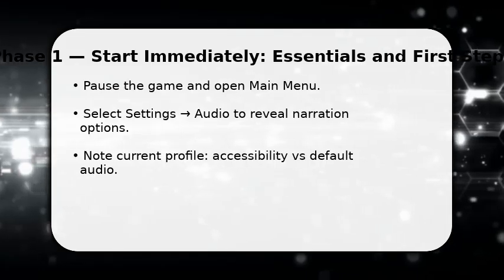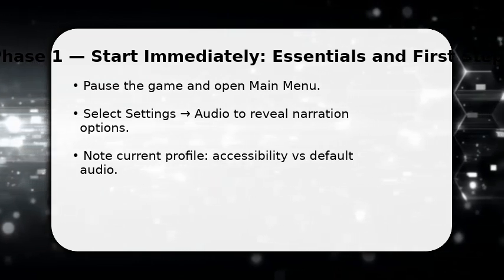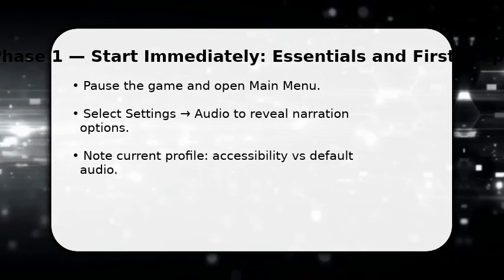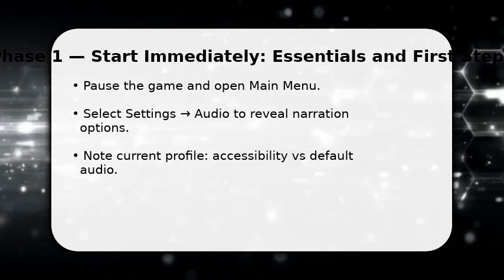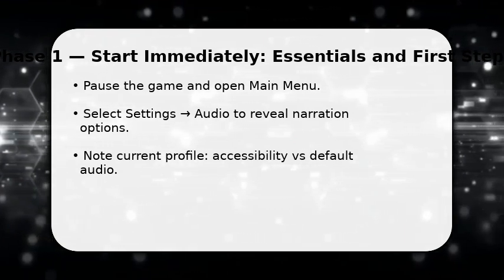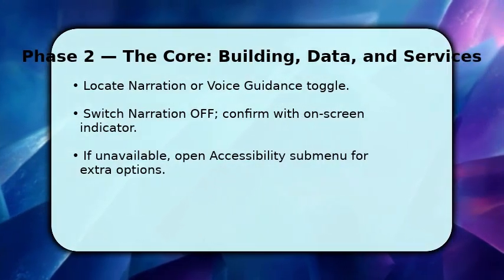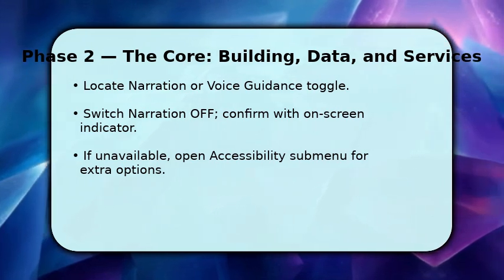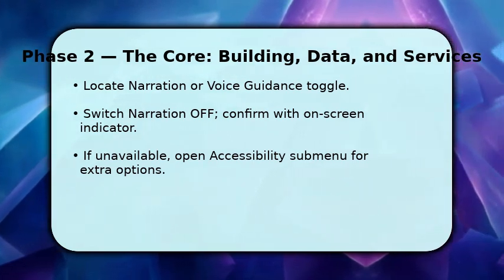How to Turn Off Fh5 Narrator - Step by Step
How to Turn Off Fh5 Narrator - Step by Step | 🔒 Surfshark VPN Deal — Stay private and secure. $1.99/mo + 3 Months Free ▸

Learn the simple steps to disable FH5 Narrator on your device with our comprehensive guide. Perfect for Windows users who need assistance navigating through accessibility options.

FH5, Narrator Disable, Windows Accessibility, Accessibility Options Guide, Turn Off Voice Assistant, Screen Reader Settings, Computer Help Center, Assistive Technology Tutorial, Enable/Disable Features on Windows, How to Control FH5 Narrator